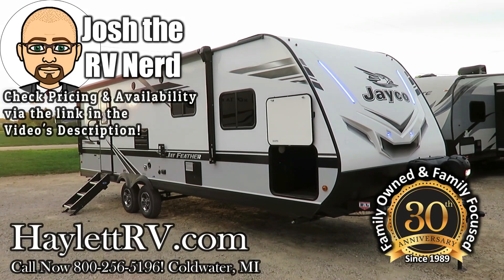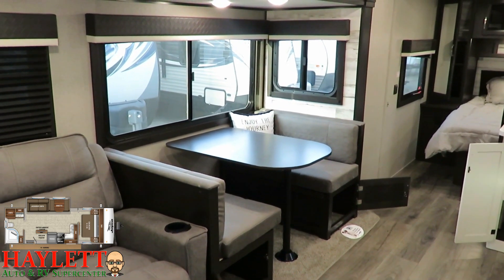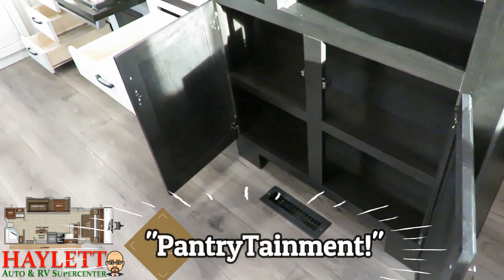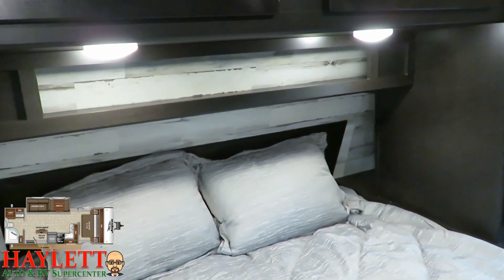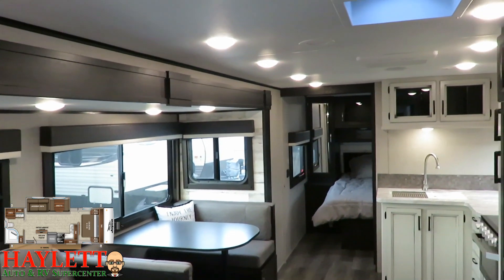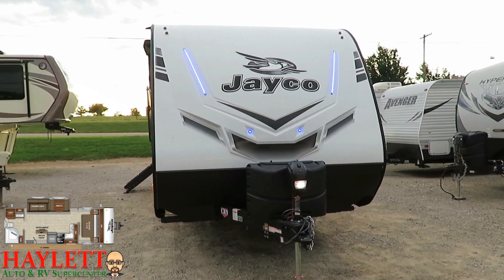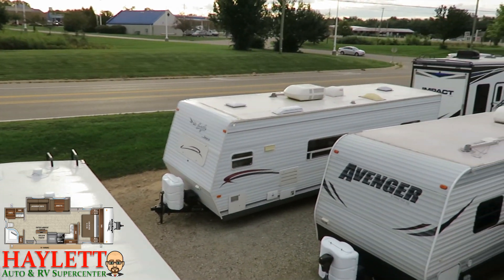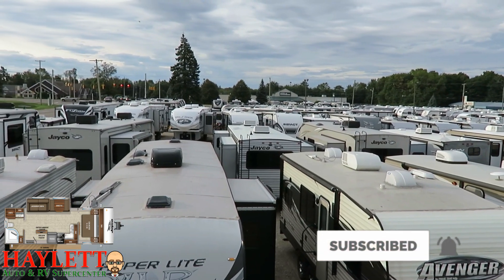(Sold) UPDATED 2020 Jay Feather 25RB Jayco Ultralite Half Ton Couple's Camping Travel Trailer